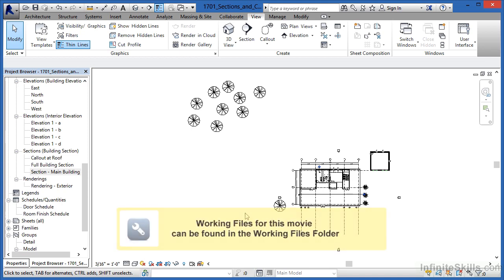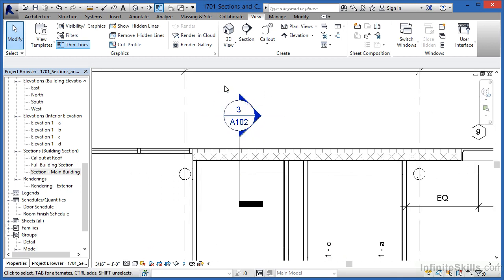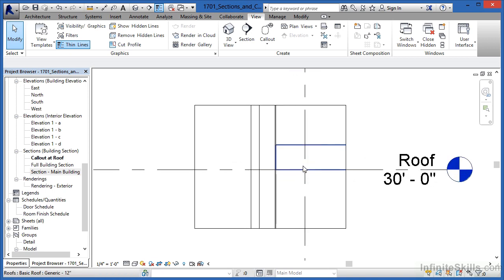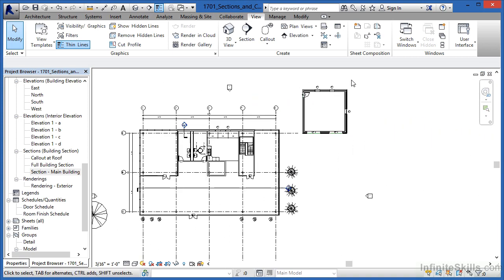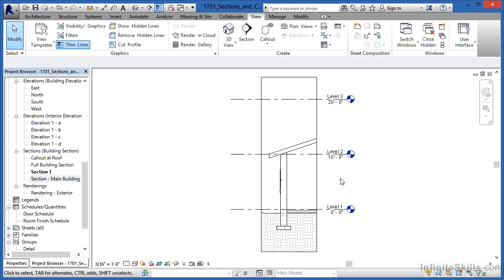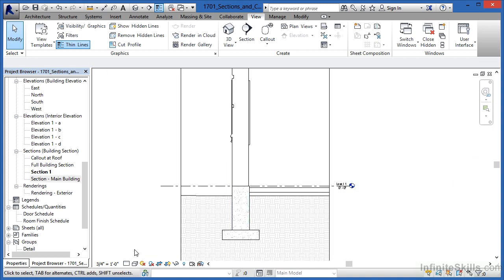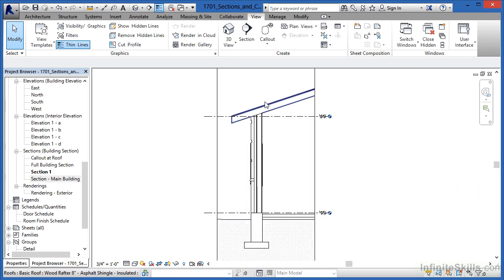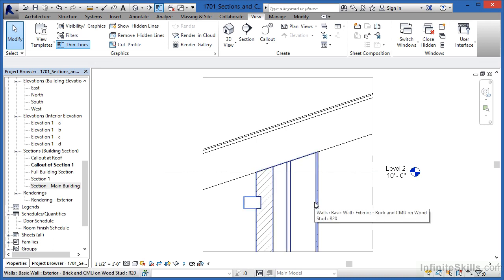17- Sections And Callouts | PART 1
Are essential tools in Revit for providing detailed information about specific areas of a building.